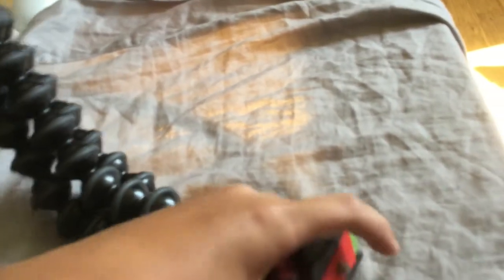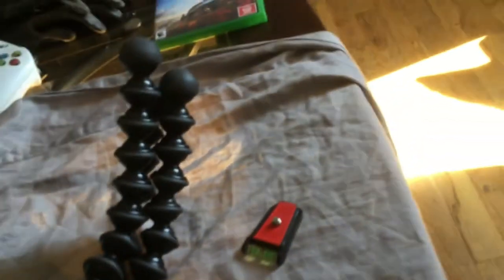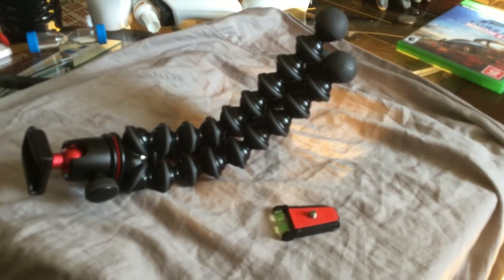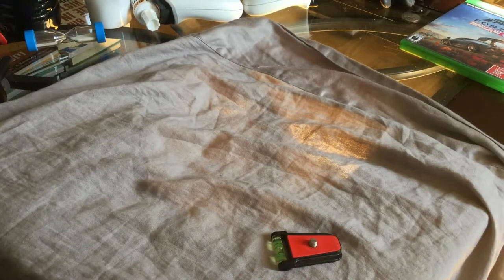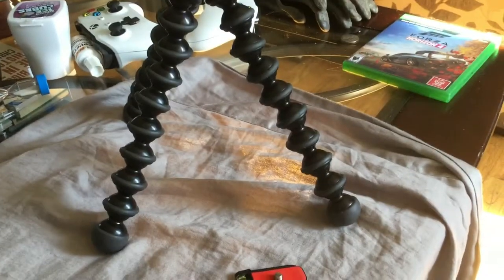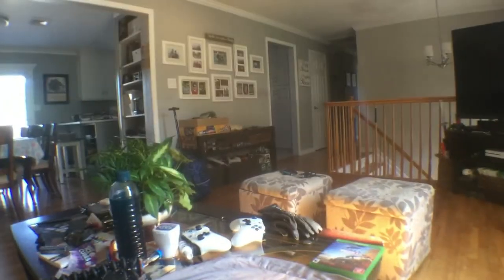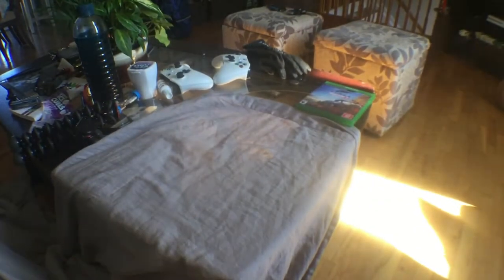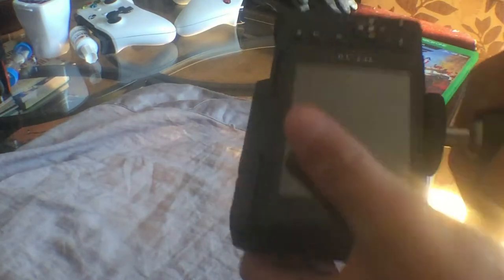Which is better Joby Gorilla pod or Bower flexible tripod ?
This video answered the question of what Tripp’s I should get